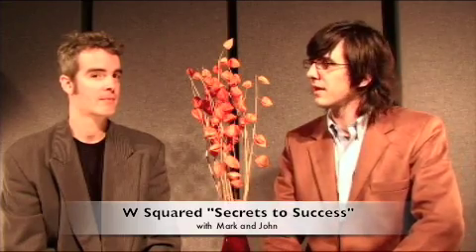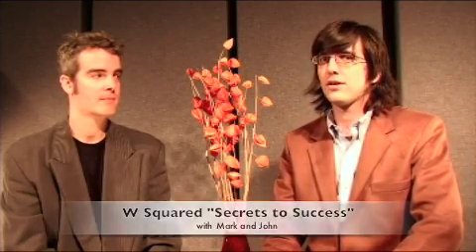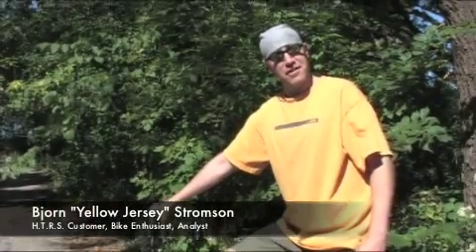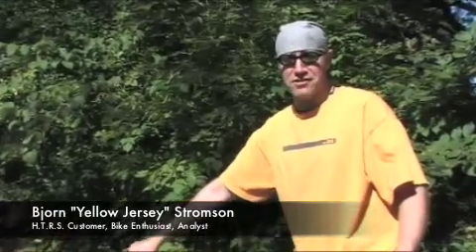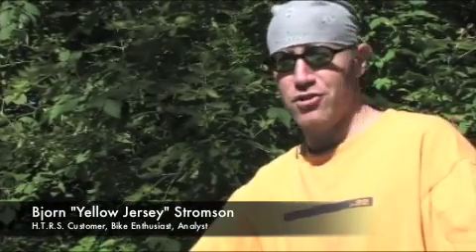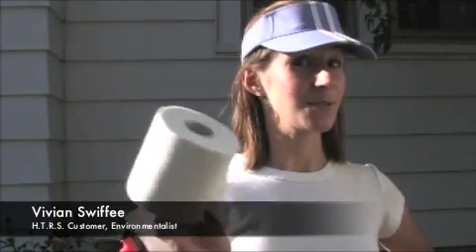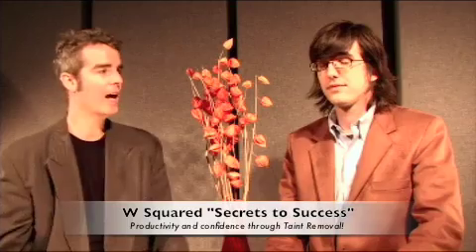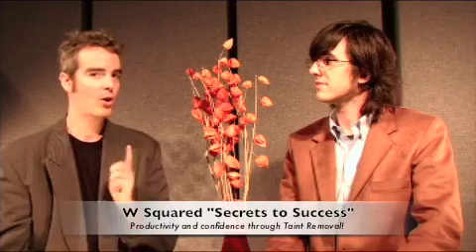Home Taint Removal System (H.T.R.S.)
MOCK INFOMERCIAL MADE FOR WIS-KINO ABOUT THIS HIP NEW MOVEMENT SWEEPING THE NATION